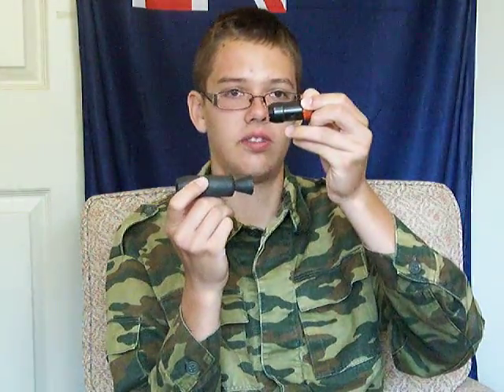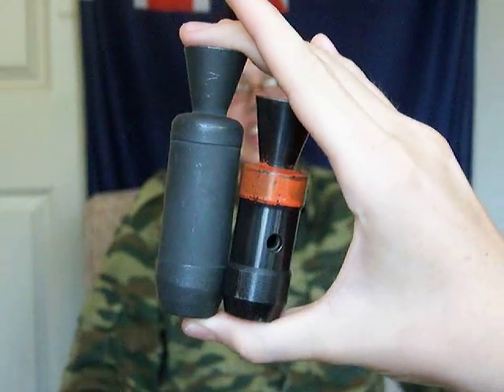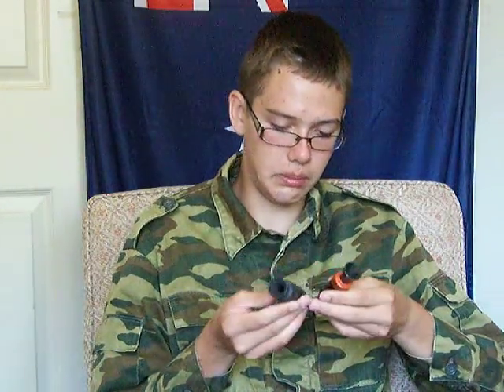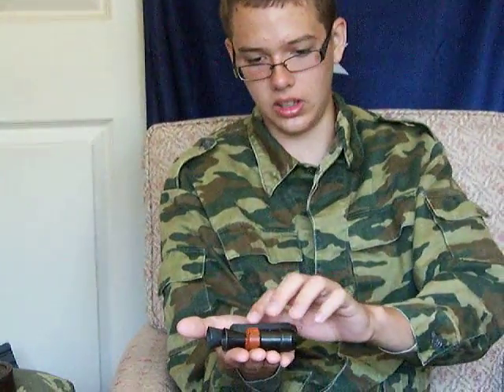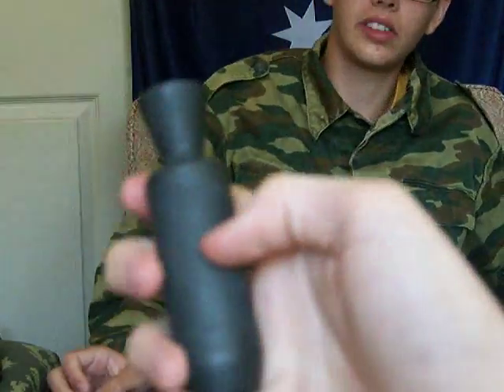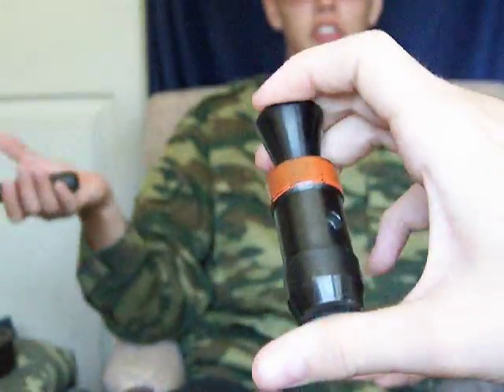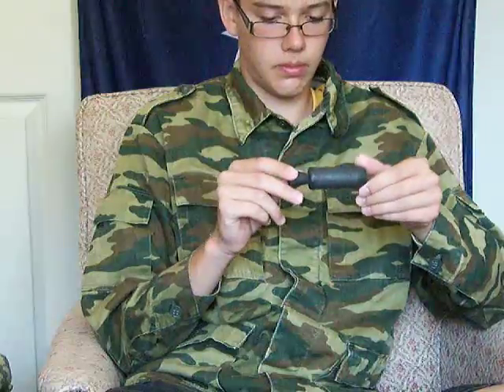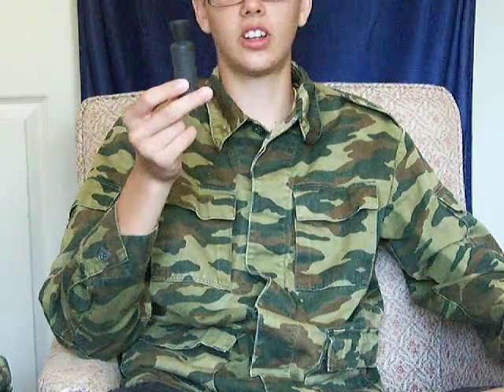Airsoft Gear Review: Vector Arms AK-74u Flash Hider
Just a normal review on this flash-hider and we see that the vector arms designer had a slight problem with scale.